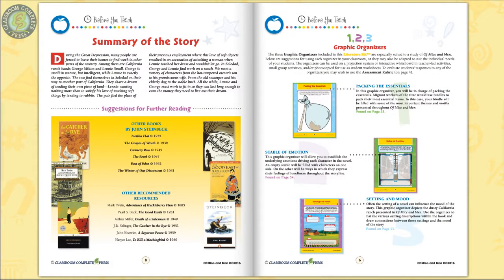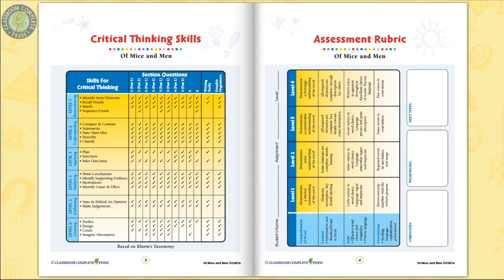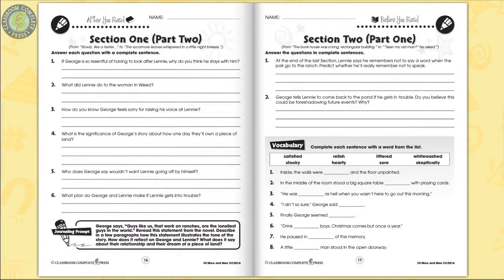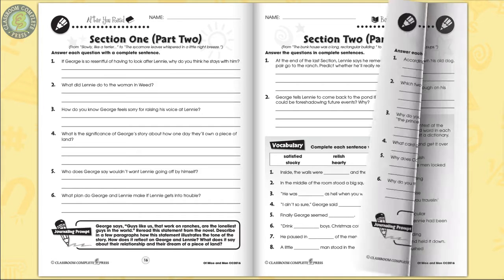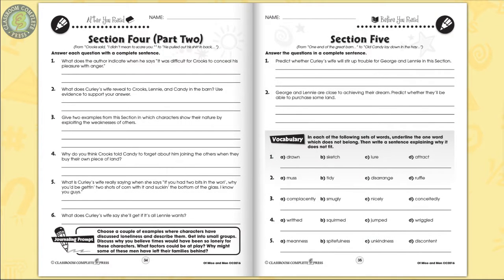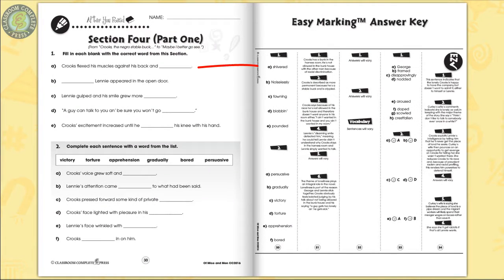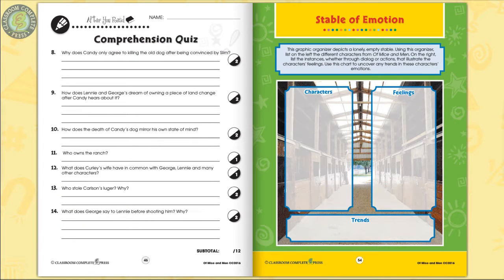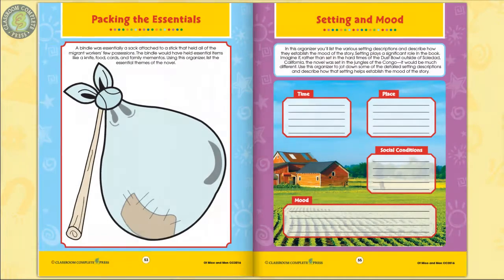Of Mice and Men - Literature Kit Gr. 9-12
Learn about life during the Great Depression while learning about friendship, survival and prejudice. Our versatile resource allows large group interaction or independent work as an assessment. Become familiar with tricky words from the novel prior to reading by using them in a sentence. We include examples from the text that show characters exploiting the weaknesses of others. Draw a picture of George's ideal piece of land as he describes it to Lennie and Candy. Imagine the story taking place today, and rewrite the beginning to reflect this change. List the essential themes of the novel on a bindle organizer.

About the Novel:
Of Mice and Men is the controversial novella by John Steinbeck that follows two migrant workers as they look for work during the Great Depression. Located in California, ranch workers George Milton and Lennie Small move on to look for work. George is lean and intelligent, while Lennie is large and strong. The pair share a dream of one day owning their own land. Lennie's part of the dream is to be able to touch soft rabbits, as he likes to touch soft things. George and Lennie find themselves on a ranch with Candy, an old-aged ranch hand and Slim. Candy offers to give $350 for George and Lennie to buy their land if Candy can live with them. Unfortunate events at the ranch make sure that dream never takes place.

Aligned to your State Standards and written to Bloom's Taxonomy, additional crossword, word search, comprehension quiz and answer key are also included.

(Order #: CCP2016)